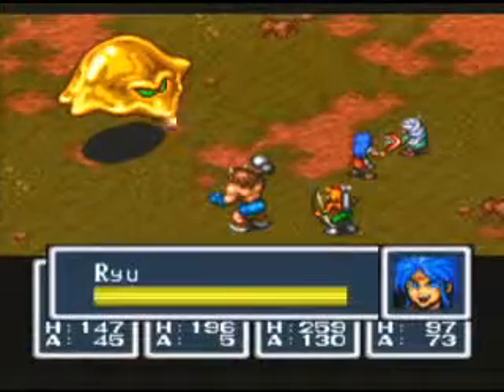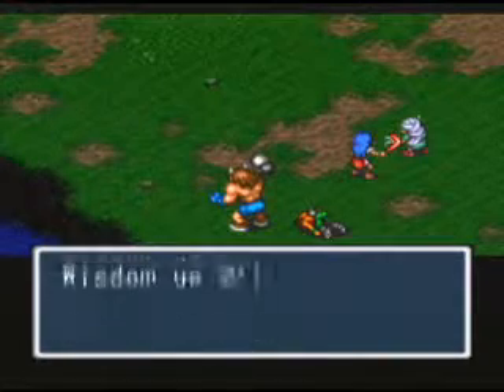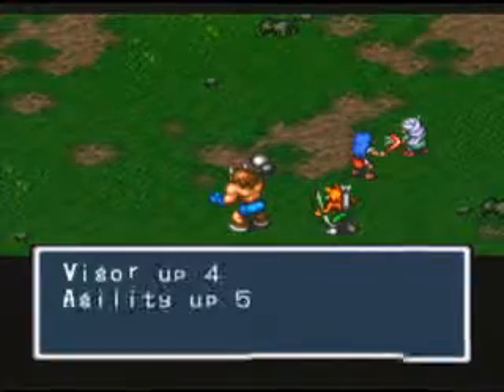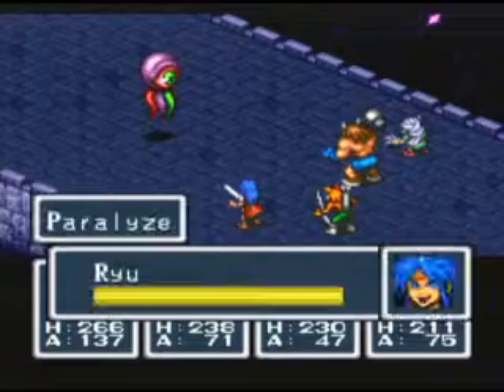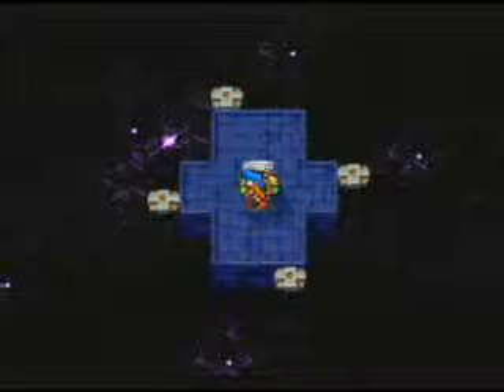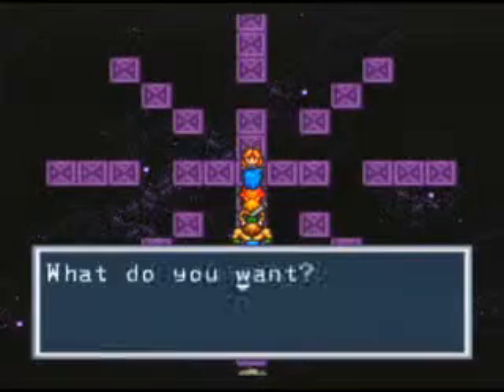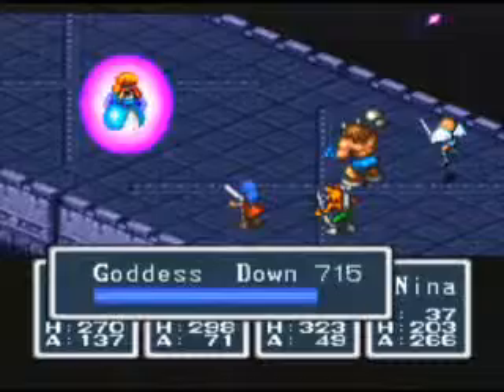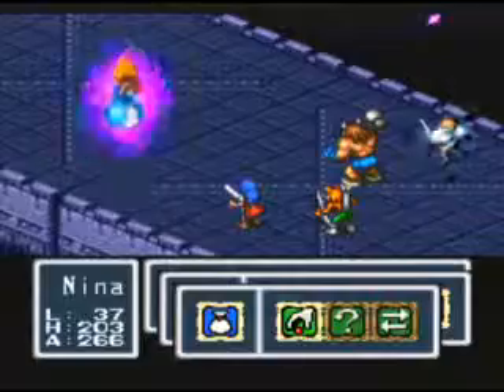Breath of Fire 1 - Part 46 - Video Walkthrough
the final steps before Tyr

let's play breath of fire 1 video walkthrough